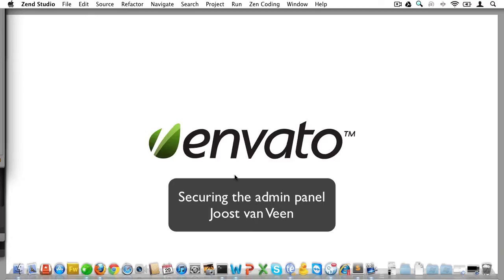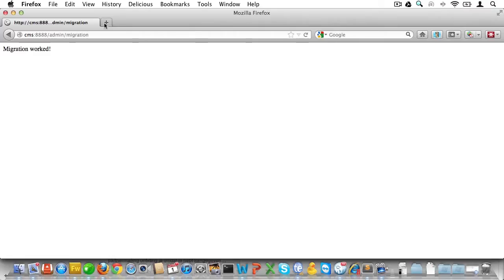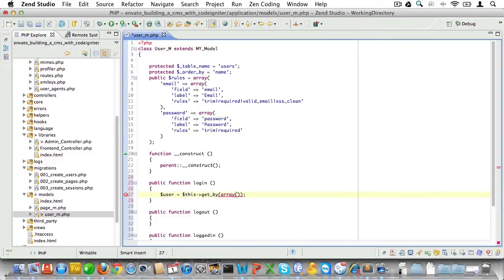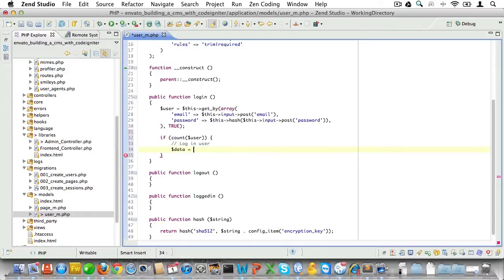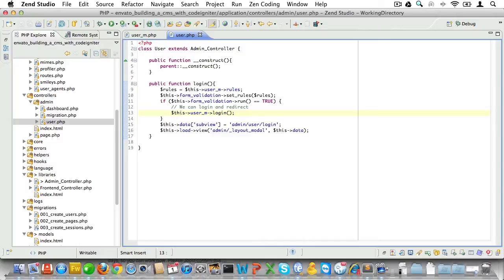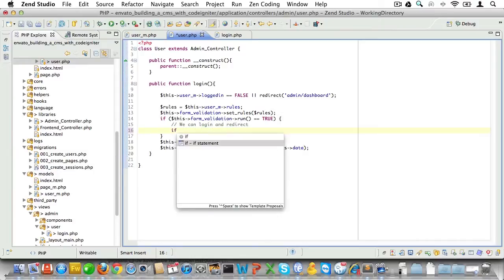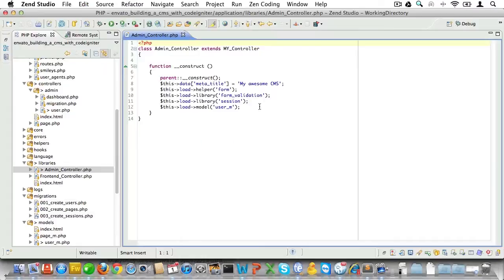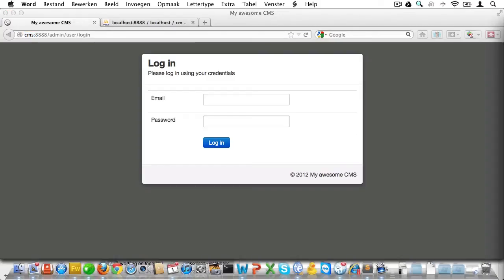08 securing the admin panel getting started/3-Introduction Maven